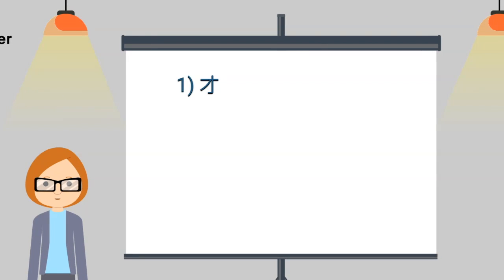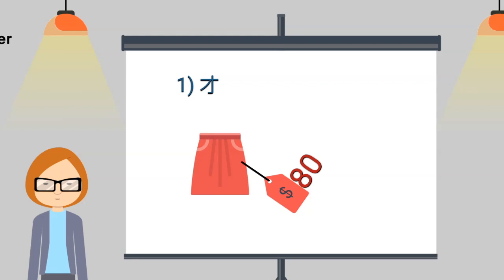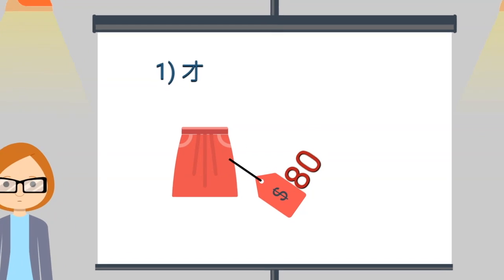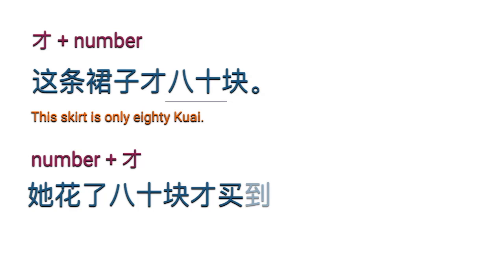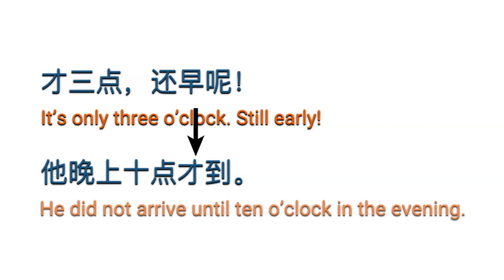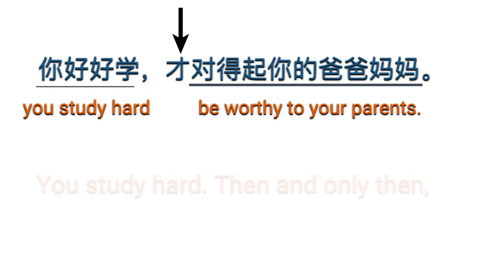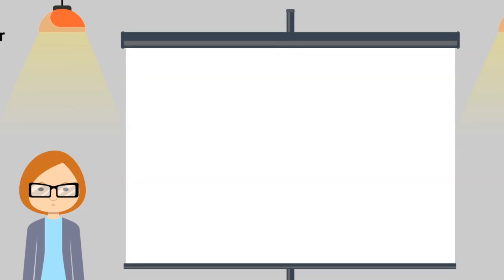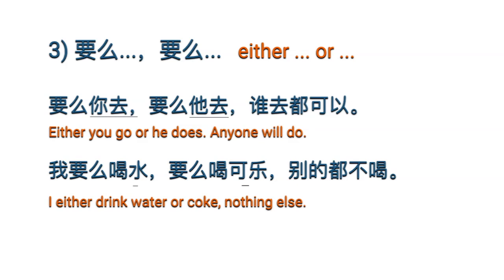Lesson 25 Grammar - Chinese Reading and Writing 5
In this lesson, April introduces the following four useful grammar points: 1) 才;  2) 自…以后; 3) 要么…，要么…; 4) 别 + V.. Of these grammar points, the first one, how to use 才 to express a certain perspective, is particularly interesting. You’re going to love them.
After the lesson, make sure you make some sentences of your own.

Learn more about MSL Master Chinese textbooks and Mandarin lessons